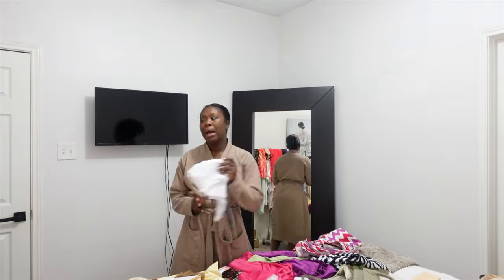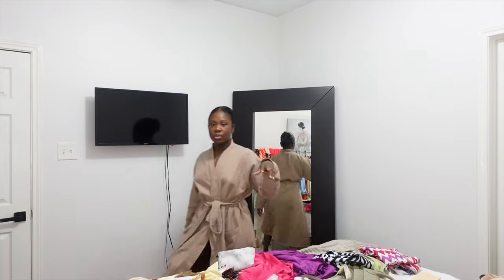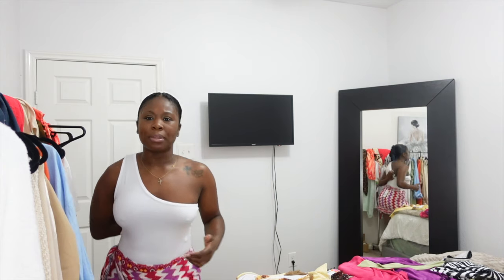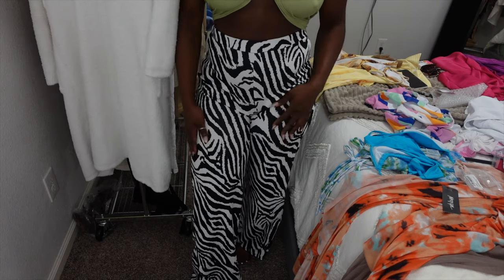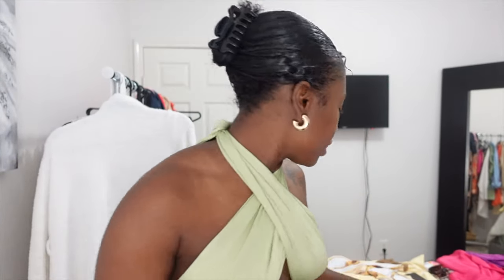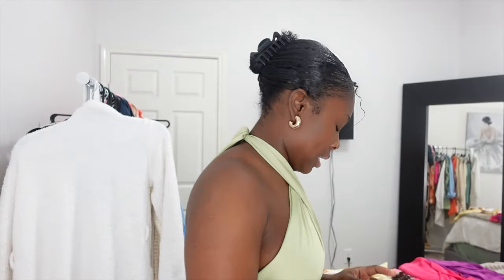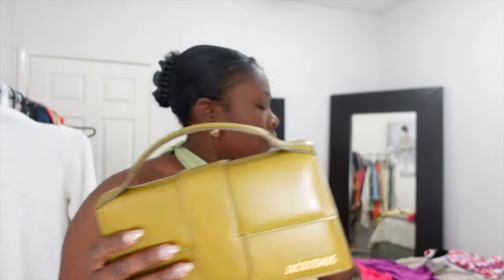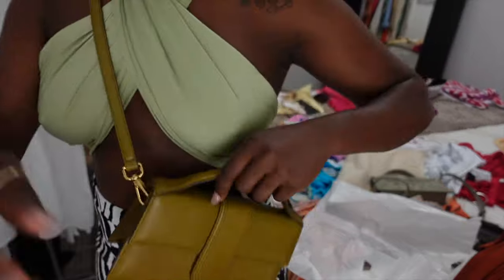SUMMER MINI PRETTYLITTLETHING HAUL + NASTYGAL HAUL + NEW JACQUEMUS BAG! | VLOG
Hey, there I hope you enjoy todays.

⭐ Socials ⭐